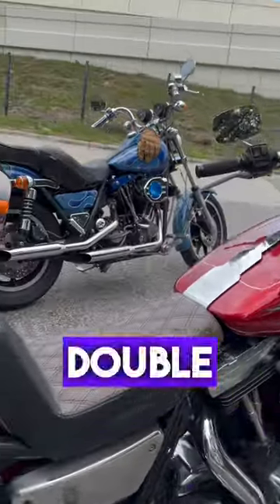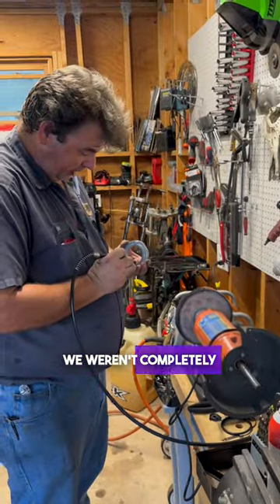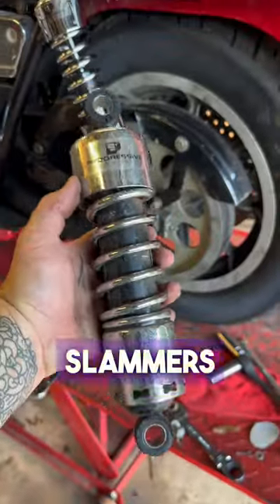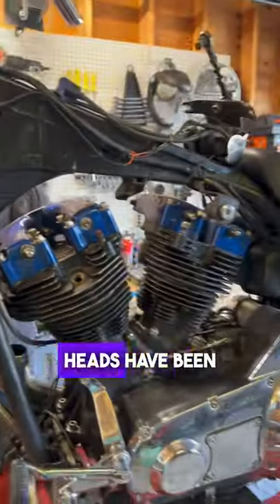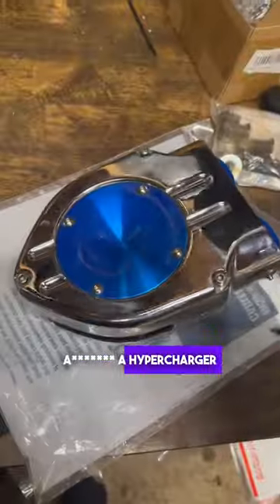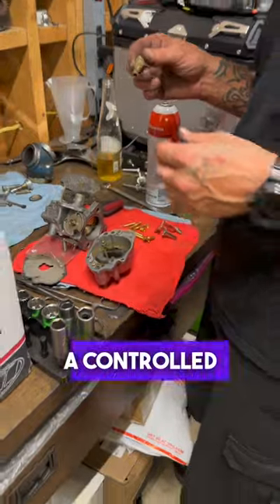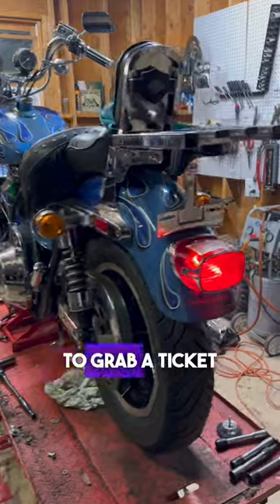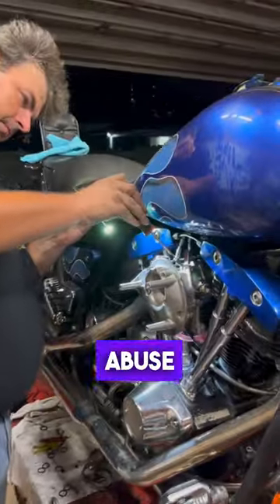One day left on the Double Dragon Harley FXRs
Help Forgotten Angels take the next big step in ending the cycle of abuse in the Foster Care system